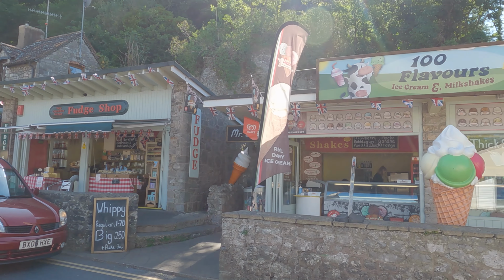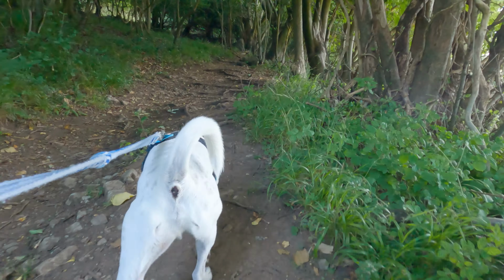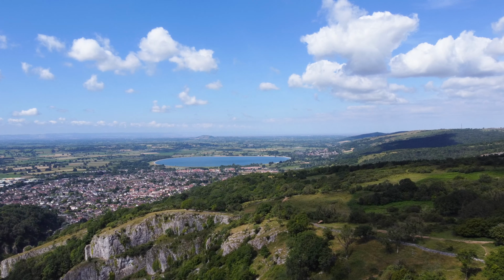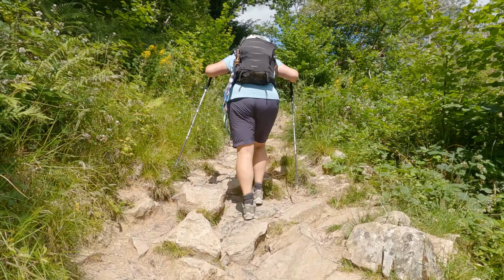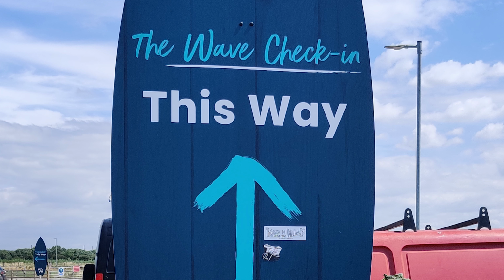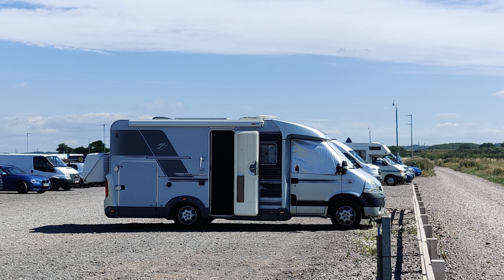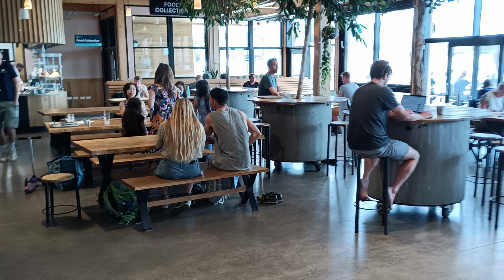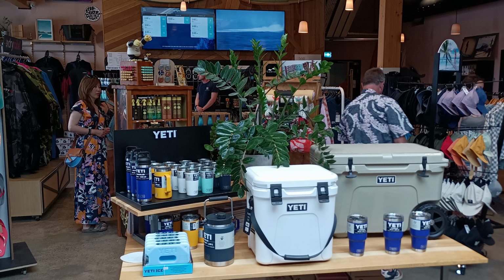CHEDDAR GORGE and THE WAVE BRISTOL review!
We make a quick visit to Cheddar Gorge and Shaun checks out The Wave in Bristol and gives an honest review!

This video was filmed in the summer of 2022.